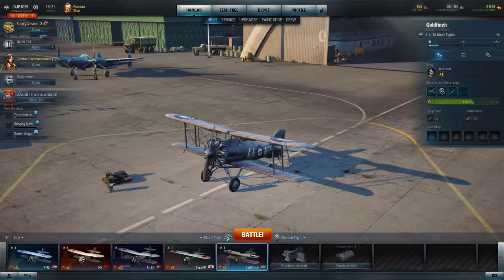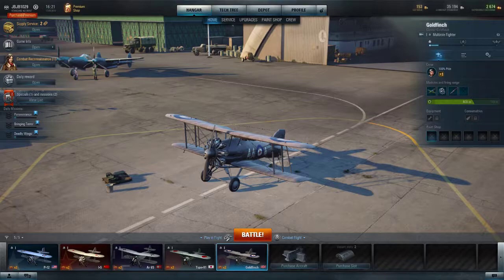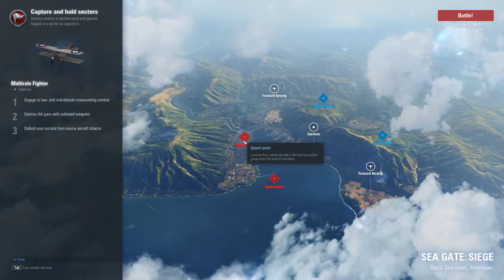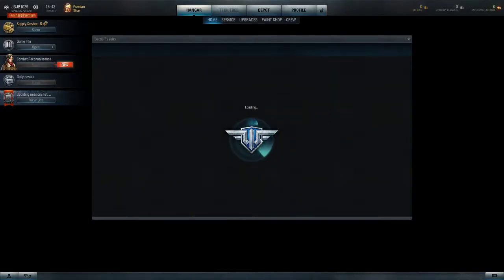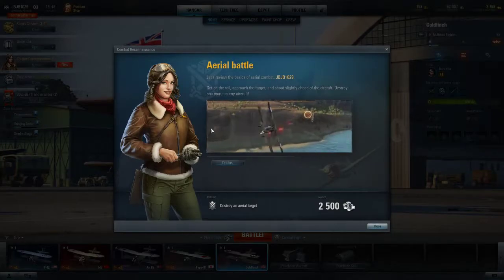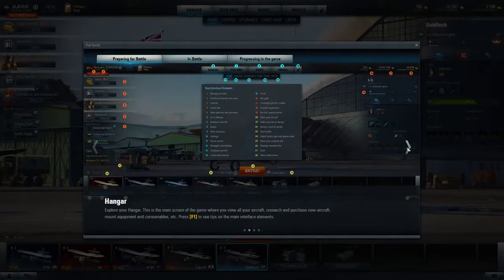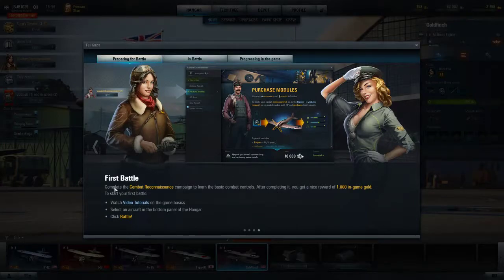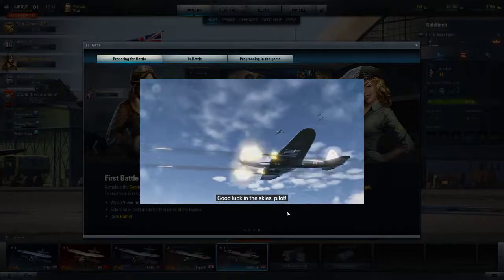World Of Warplanes — Gloster Goldfinch — British Tier I Multirole Fighter — Gameplay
The Gloster Goldfinch was a single-engined, single-seat, high-altitude biplane fighter of an all-metal version of their Gamecock. It was developed in early 1926 but it did not reach production, so only one was built, and it Never entered service.

Specifications (Data from James 1971, p. 148):

General characteristics:
• Crew: one
• Length: 22 ft 3 in (6.7 m)
• Wingspan: 30 ft 0 in (9.14 m)
• Height: 10 ft 6 in (3.19 m)
• Wing area: 274.3 ft2 (25.56 m2)
• Empty weight: 2,058 lb (933 kg)
• Gross weight: 3,236 lb (1,467 kg)
• Powerplant: 1 × Bristol Jupiter VIIF 9-cylinder supercharged radial, 450 hp (335 kW)

Performance:
• Maximum speed: at 10,000 ft (3,048 m) 172 mph (276 km/h)
• Service ceiling: 26,960 ft (8,217 m)
• Rate of climb: to 20,000 ft (6,096 m) 1,250 ft/min (6.35 m/s)

Armament:
• 2×synchronised 0.303 in (7.7 mm) Vickers machine guns firing forward

• Learn more about (the History of) The Gloster Goldfinch in the Real World
• Learn more about (the Performance of) The Gloster Goldfinch on World of Warplanes (WoWP) at either

If you liked my Gameplay on World of Warplanes (WoWP) and you want to see me create more Gameplay Videos from World of Warplanes (WoWP), then Follow me at: